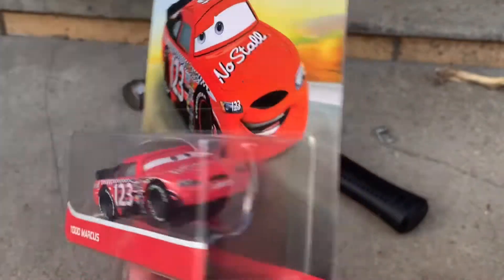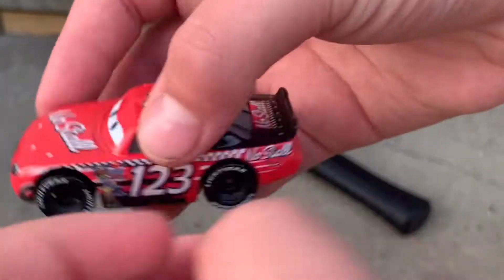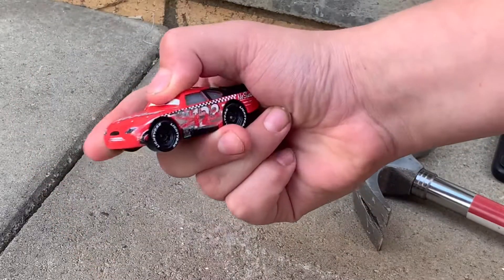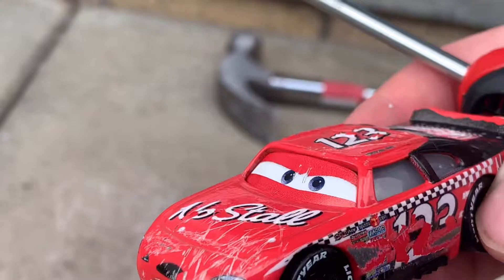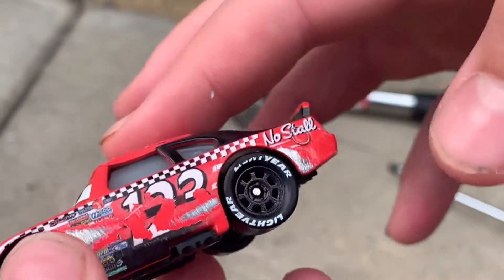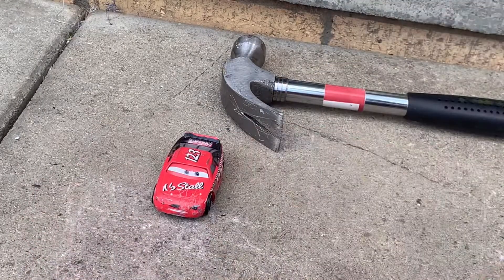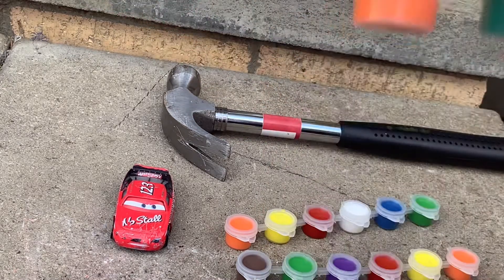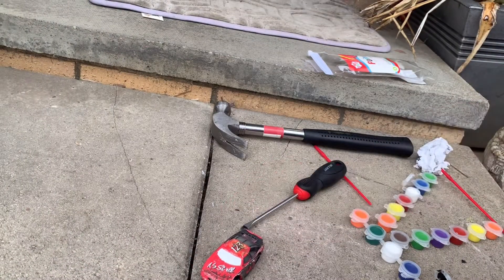Custom damaged no stall